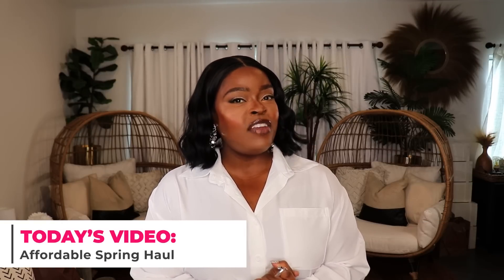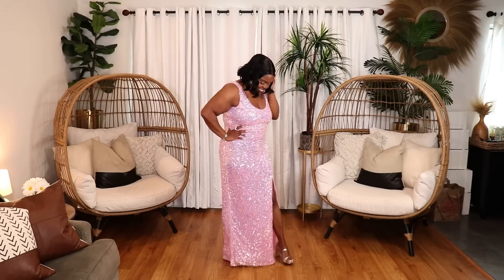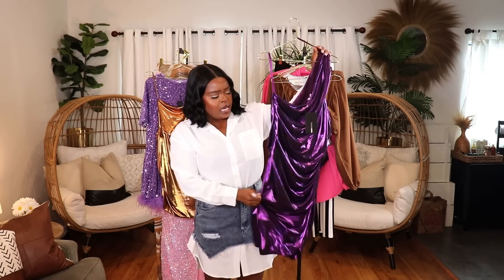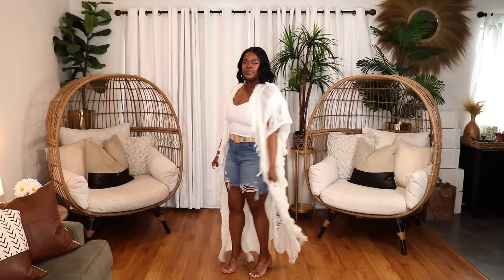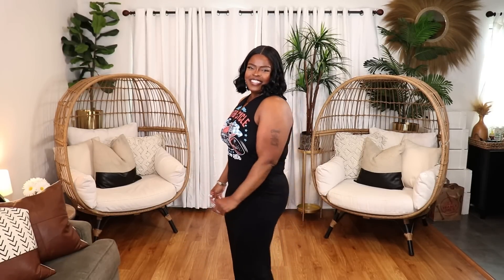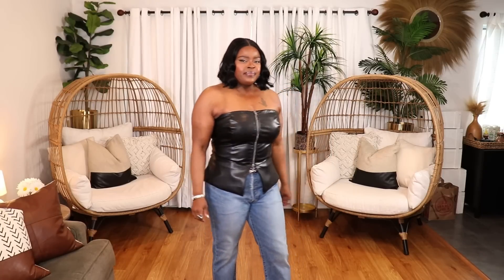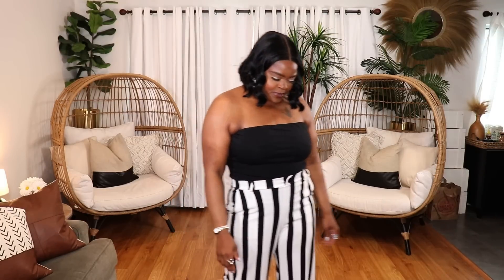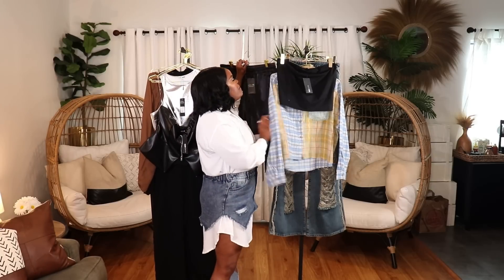AFFORDABLE SPRING 2023 HAUL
🔸🔸🔸FOLLOW ME🔸🔸🔸

Hi Everyone,
Today's video is an affordable Spring Haul, featuring some new items from Fashion Nova.  Now I don't shop on Fashion Nova's website all the time, but on the occasions where I do lurk on their site, I tend to find some goodies and I enjoy sharing them with you all.  All of the items in this video are listed below in the order you saw them in the video, as well as some similar items.  Thanks for much for watching!

🔸 Denim Boots

🔸 FASHION NOVA ITEMS IN ORDER SHOWN 🔸

1 ) SEQUIN HAT

2 ) PINK SEQUIN MAXI DRESS (REG/PLUS ) (1X)

3 ) SEQUIN SILVER/PINK DRESS (XL)

4 ) PURPLE SEQUIN DRESS (L)

5 ) METALLIC COPPER DRESS (REG/PLUS) (XL)

🔸 SIMILAR METALLIC DRESS (REG/PLUS)

6 ) METALLIC PURPLE DRESS (REG/PLUS) (1X)

🔸 SIMILAR PURPLE DRESS

7 ) BROWN MESH SWIM DUSTER (XL)

8 ) BROWN MESH SWIM SKIRT (XL)

9 ) CREAM CROCHET DISTRESSED DUSTER (L/XL)

🔸 BLACK CROCHET DISTRESSED DUSTER

10 ) BROWN CROCHET SWIM COVER-UP (XL)

11 ) MAXI GRAPHIC TANK DRESS (REG/OKUS) (X-LARGE)

12 ) PURPLE ROSE PRINT TIE-FRONT DUSTER (REG/PLUS) (1X):

13 ) BLACK MESH TIE-FRONT DUSTER (REG/PLUS (1X)

14 ) 2PC CROP TOP & SHRUG SET (XL)

15 ) SILVER TANK TOP (REG/PLUS) (1X)

16 ) ZIP-FRONT FAUX LEATHER BUSTIER (REG/PLUS) (1X)

17 ) SIMILAR FAUX LEATHER TOP (REG/PLUS)

18 ) OVERSIZED PINK SHIRT (REG/PLUS) (L)

🔸 SIMILAR OVERSIZED SHIRT (REG/PLUS)

19 ) MIXED PLAID RAW HEM FLANNEL SHIRT (REG/PLUS) (1X)

20 ) BLACK BANDEAU TOP (REG/PLUS) (1X)

21 ) STRIPED TROUSERS (XL)

22 ) DISTRESSED JEANS (REG/PLUS) (Sz 11)

23 ) SIMILAR DISTRESSED JEANS

23 ) SILKY BASKETBALL SHORTS (XL)

24 ) CARGO LONG SHORTS (XL)